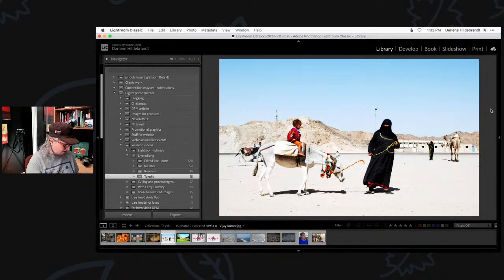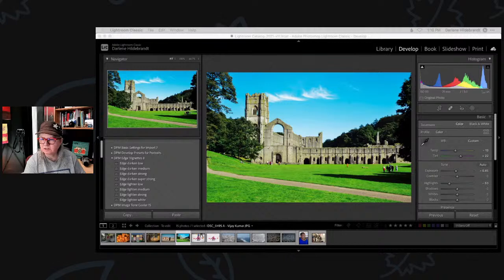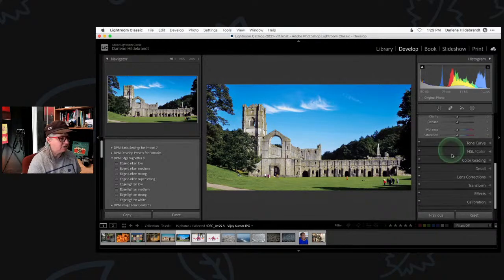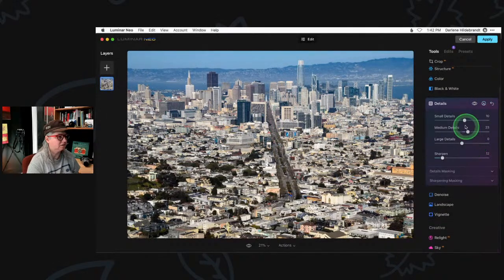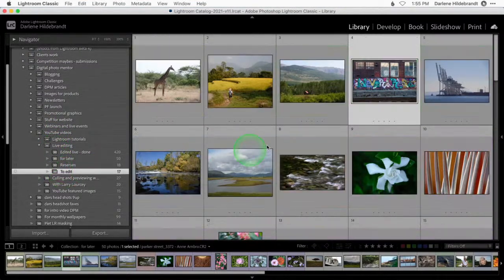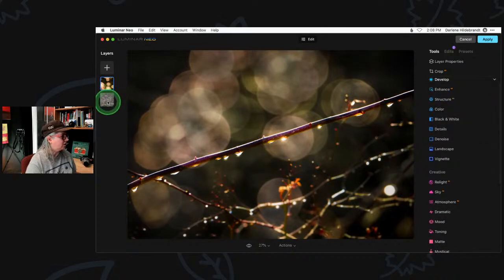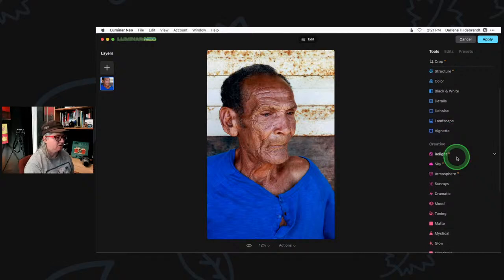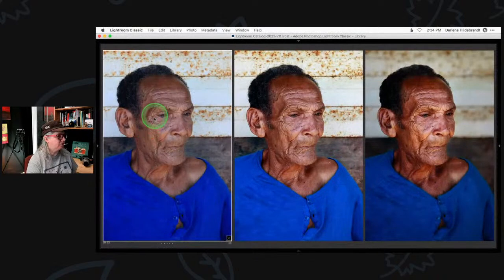RAW vs JPG? Limited options when editing JPG's - Learn to Edit Photos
Learn how to approach image editing by watching Darlene, a professional photographer, show how she would edit your images (or other subscribers). She will show how to approach an image, what to do to it, how far to go, how far is too far, and how to get the looks you want using a combination of Lightroom, Luminar Neo, and Photoshop.

Darlene discussed the many advantages of photographing in RAW format and editing RAW files instead of JPG's.  She shows the limited options when trying to edit JPG's and the many options for how to adjust color using both Lightroom and Luminar Neo.  She demonstrates correcting horizons and how to detect and fix perspective using the horizon tool.

And SOOOO much more.

0:00 Intro
1:24 How to submit YOUR images for consideration
2:55 Photos Darlene is working with today
3:42 Raw vs JPG - pros and cons discussion
4:40 How to send ORIGINAL camera file
Photo One
5:00 What needs to be edited in this first photo? Viewer suggestions
5:58 Starting edit of an over exposed photo
10:00 Importance of monitor calibration
11:15 Using a graduated filter to darken the bottom
12:08 Limited color correction options when working with a JPG
Photo Two ---
14:25 Several ways to fix color on a landscape photo
25:35 Working with the color of the sky now
28:48 How to use the Lightroom straighten horizon tool step by step
Photo Three ---
33:49 Editing a San Francisco photo with Lightroom and Luminar Neo
35:12 The Lightroom SHIFT DOUBLE CLICK trick
36:00 Continuing with the edit
39:00 Finishing the San Francisco edit using Luminar Neo
41:15 Viewer suggested edits for the photo
47:13 Composition considerations - how to crop and why
50:25 Lightroom vs Luminar Neo comparison (before / LR / LN)
50:58 "I wish I knew more about LUT's" question
52:15 How to copy edits from one photo to another in Lightroom
53:30 How to copy JUST a crop from one photo to another in Lightroom
56:29 Using the Lightroom Ruler tool to set the horizon
Photo Four ---
59:00 Editing a tree branch with water drops
59:22 Copying selected edits from a previous photo
59:41 Composition considerations (options) and why
1:06:42 Adding a bokeh texture overlay using Luminar Neo
1:15:25 Lightroom vs Luminar Neo Comparison Before and Afters
1:16:35 How to get photo EXIF data to show on screen
Photo Five ---
1:17:50 Cuban Portrait photo edit in Lightroom
1:20:00 Finishing edit in Luminar Neo
1:34:25 Lightroom vs Luminar Neo comparison

📷 Articles mentioned